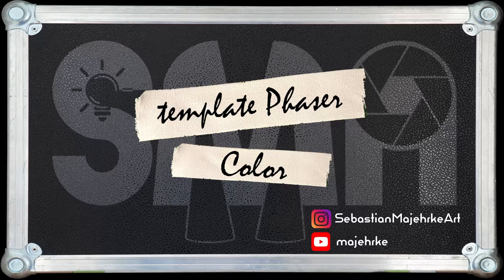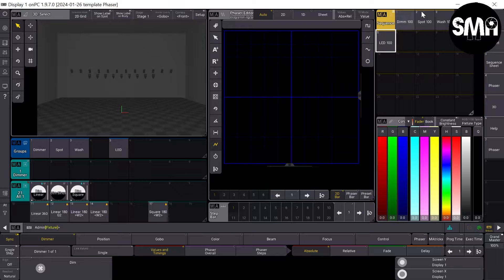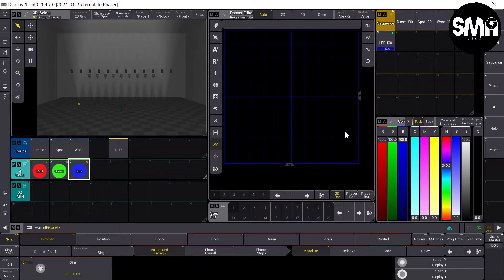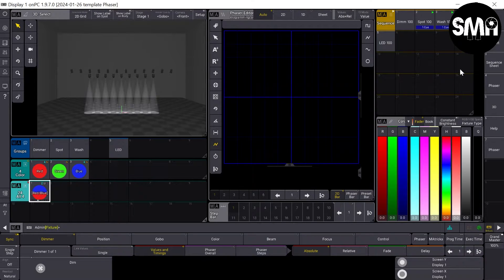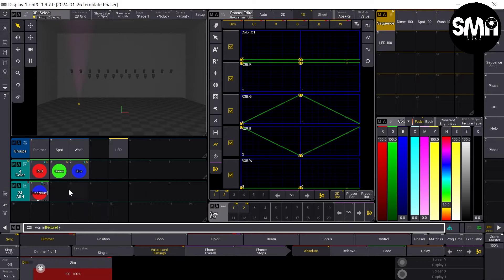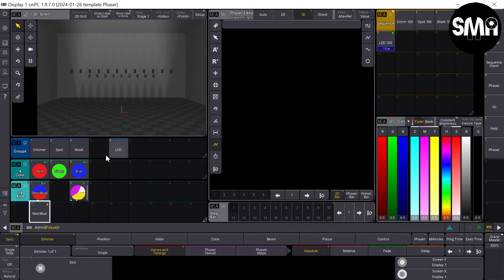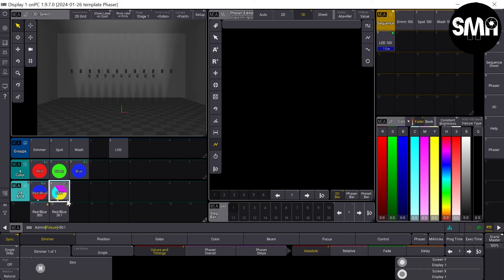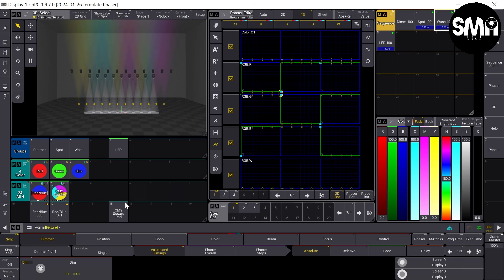grandMA3 template Color Phaser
In this video I would like to show you, how to create template Color Phaser in the grandMA3 software.

00:00:00 - Intro
00:00:41 - change View
00:01:04 - store Intensity Sequences
00:02:12 - Action Button Trick
00:02:58 - change Preset Pools
00:03:16 - create template Color Phaser
00:04:19 - store template Phaser
00:05:45 - don´t store Dimmer Values in Color Phaser
00:08:55 - ReCipe Color Phaser
00:10:43 - 3 Step Color Phaser
00:11:41 - change the Form
00:12:33 - Shuffle in ReCipe
00:13:52 - Outro